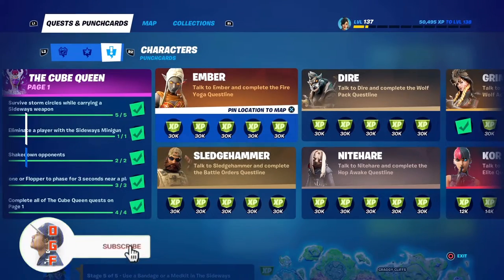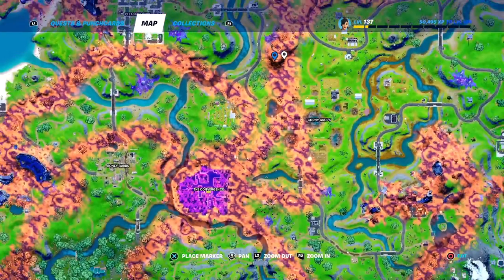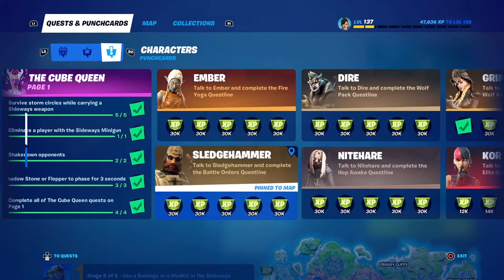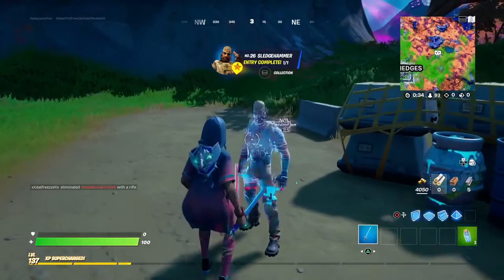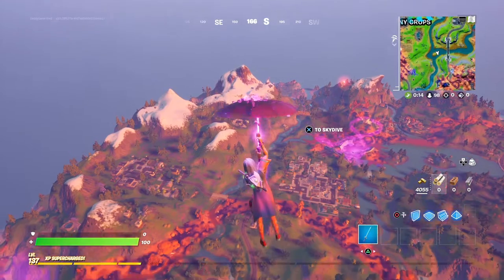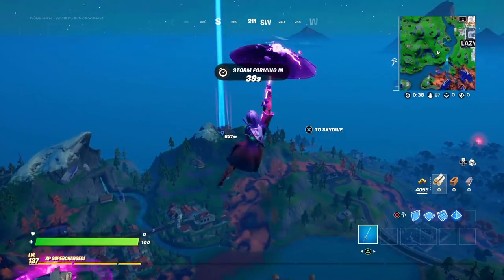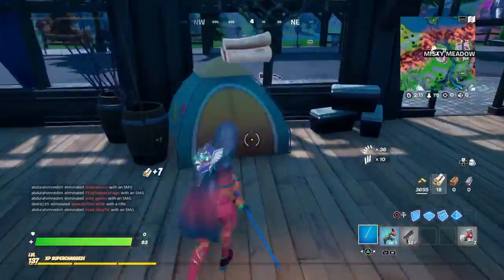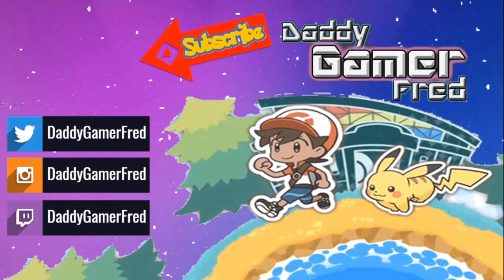2 NEW NPC'S ! Ember and Sledgehammer + New Ice Grappler (Fortnite Season 8)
Chapters:
00:00 Intro
00:58 Ember Loaction
02:14 Sledgehammer Location
03:29 Ice Grappler Loaction
05:58 Outro

Nintendo Switch Friend Code : SW- 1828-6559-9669
PSN : DaddyGamerFred
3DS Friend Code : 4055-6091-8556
Pokèmon G0 Trainer Code : 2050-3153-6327